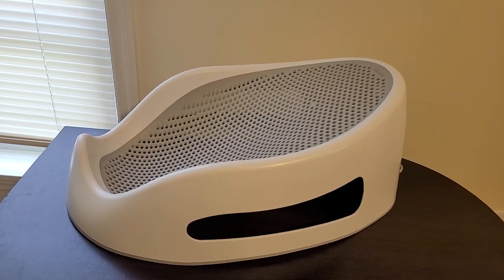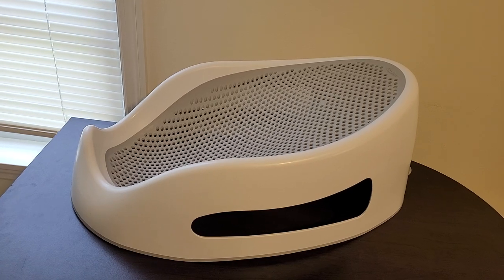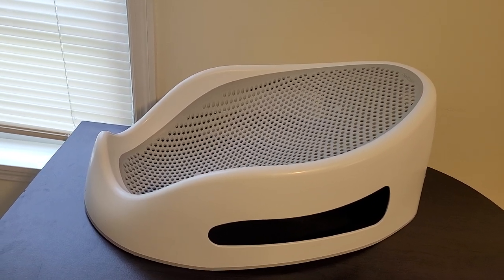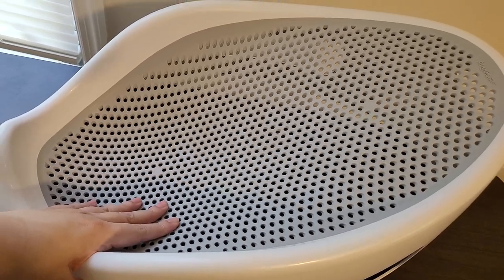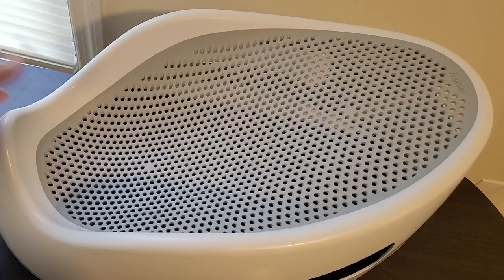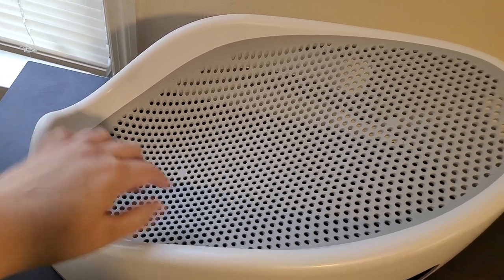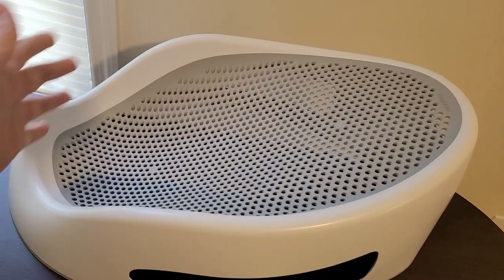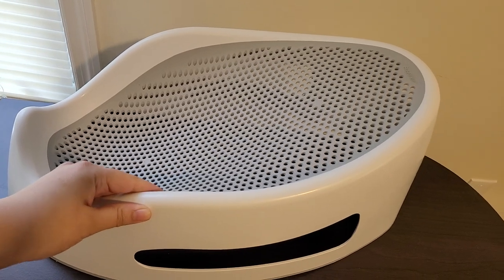✅ Angelcare Baby Bath Support 🔴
About this product:

The Angelcare Baby Bath Support is a popular baby product designed to provide a safe and comfortable way to bathe infants. It's designed to help parents and caregivers bathe their babies with ease and confidence. Here's more information about the Angelcare Baby Bath Support:

Purpose: The Angelcare Baby Bath Support is specifically designed to be placed inside a regular adult bathtub or larger sink to create a comfortable and safe bathing space for newborns and infants.

Support and Safety: The bath support features a contoured design that supports the baby's body while keeping them securely in place during bath time. It provides additional support to prevent the baby from slipping or sliding in the water.

Soft and Comfortable: The support is often made from a soft and comfortable material that is gentle on the baby's delicate skin. The design ensures that the baby is comfortably cradled while being bathed.

Hygiene and Easy Cleaning: The bath support typically has drain holes or a mesh material that allows water to flow through. This prevents water from accumulating around the baby, and it also makes the support easy to clean and dry after each use.

Hands-Free Bathing: With the baby safely supported in the bath support, parents or caregivers can have both hands free to wash and interact with the baby during bath time.